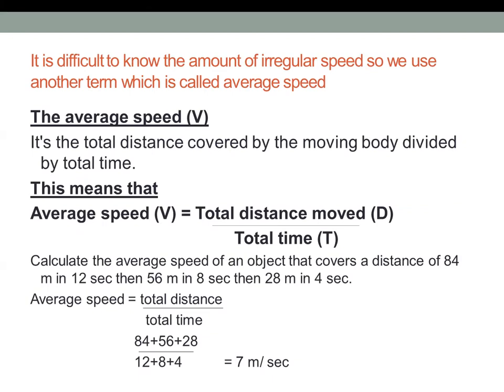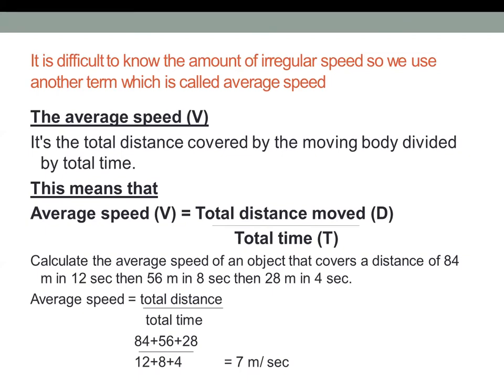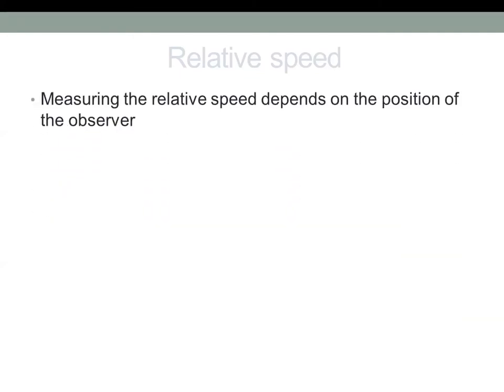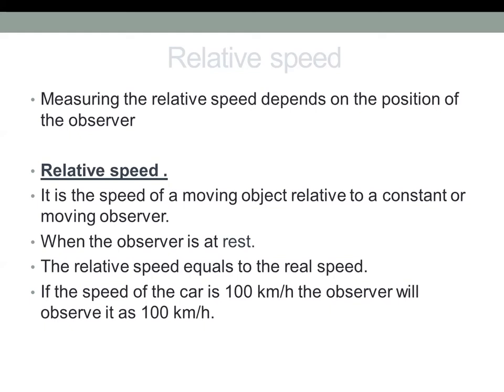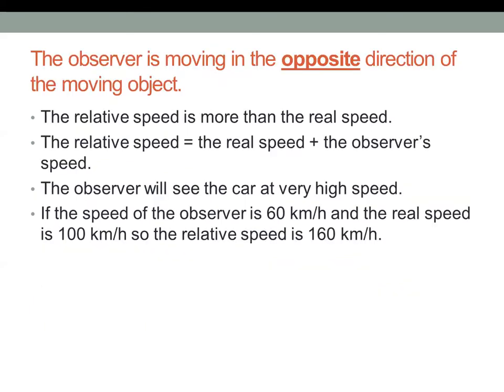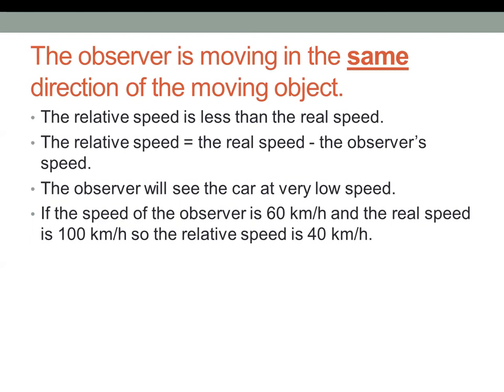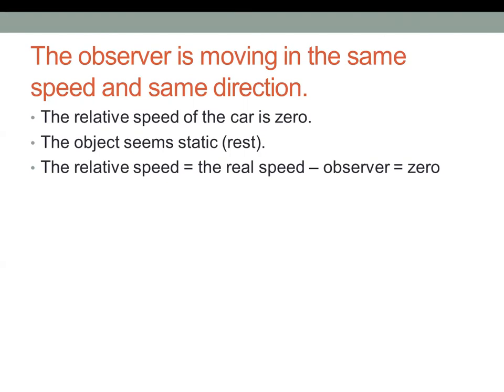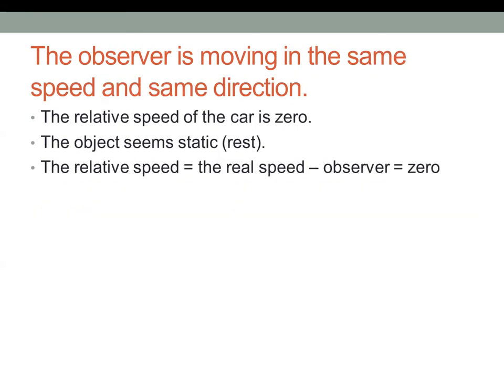Middle 3 Unit 1 lesson 1 part 2 motion in one direction